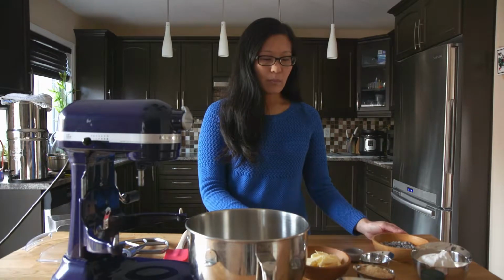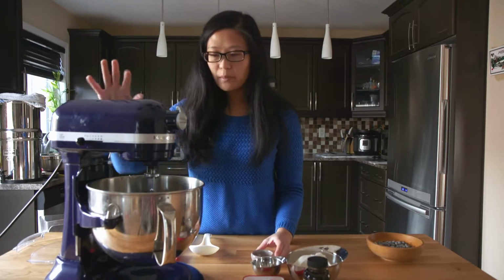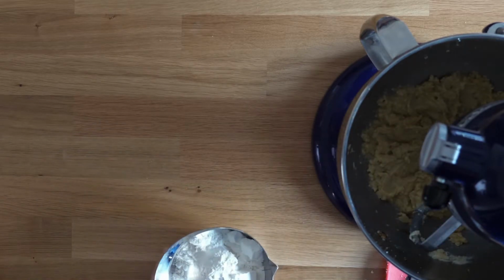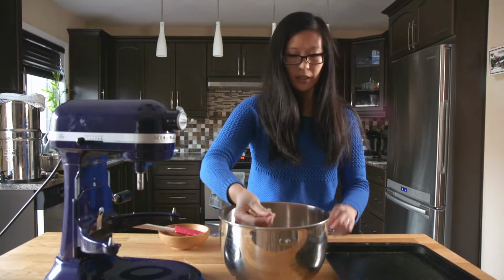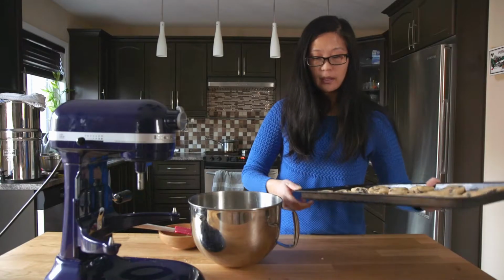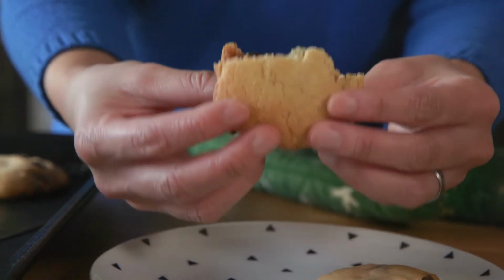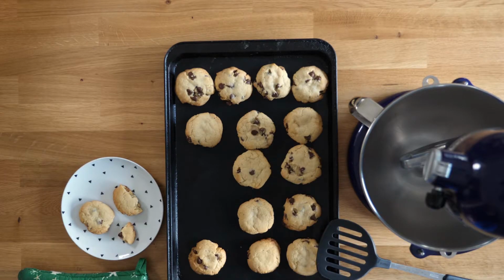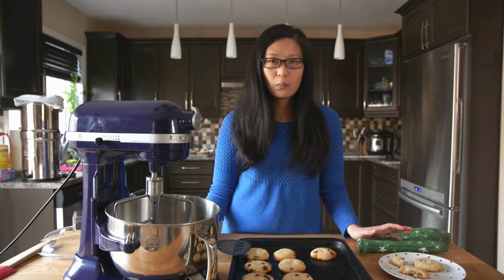Select Your Cookie Adventure : Step 2 Making Cookies with Butter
Have you ever wondered what the difference will be when you bake cookies using butter or margarine? Find out in this Select Your Cookie Adventure Video!